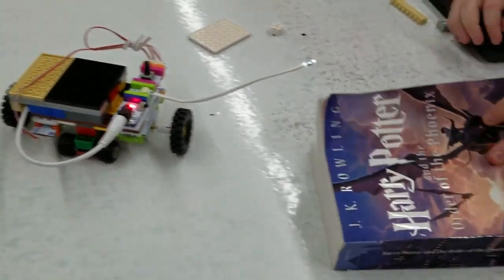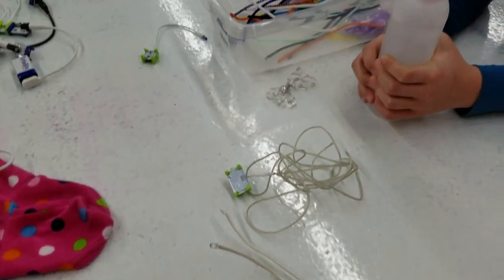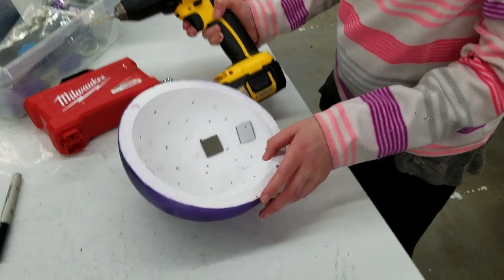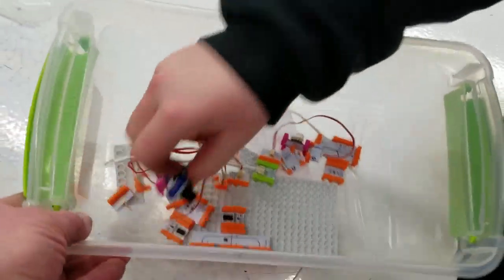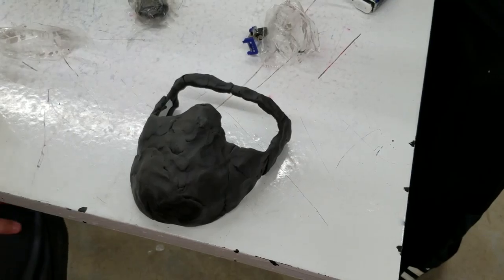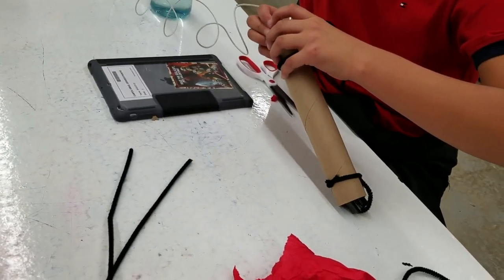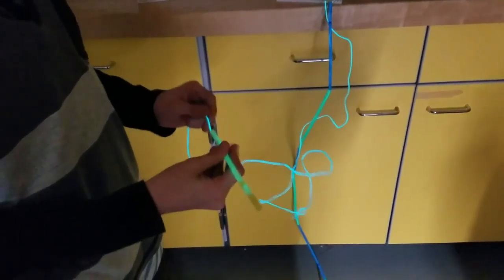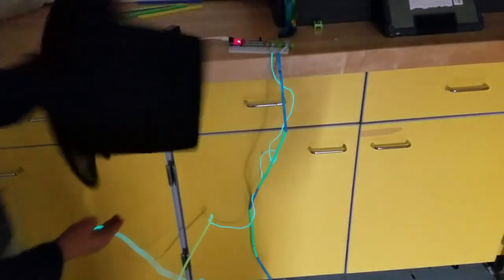IlluminationChallenge - Early Work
My students are using littleBits to compete in the Illumination Challenge. Each group had to create an invention that uses one or more of the light bits.